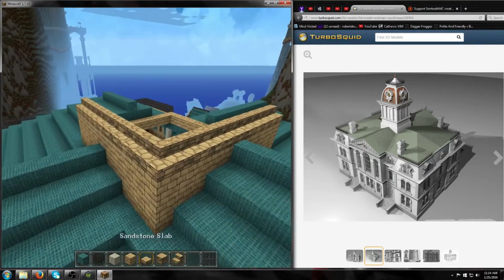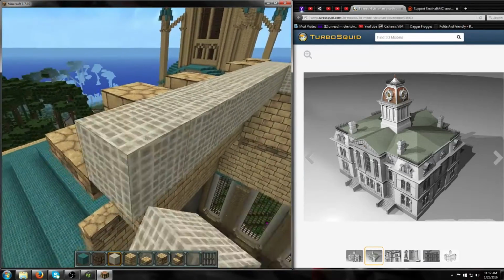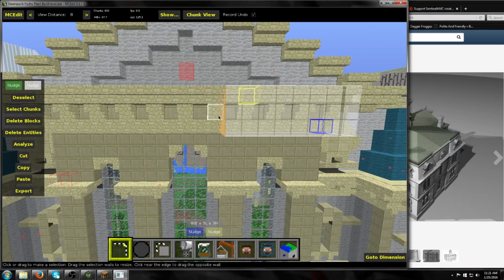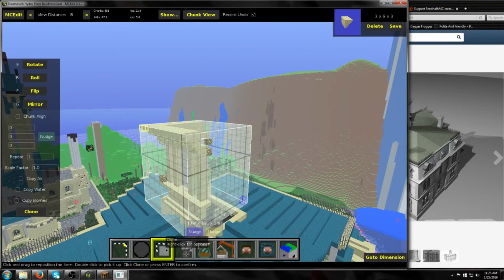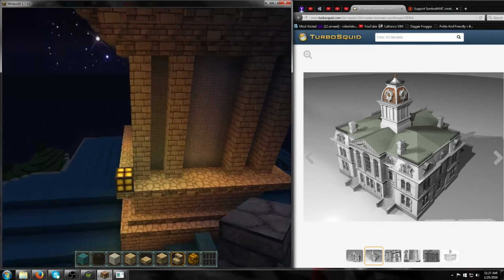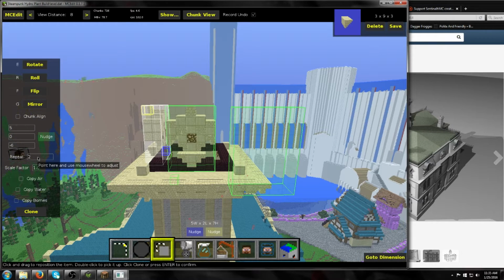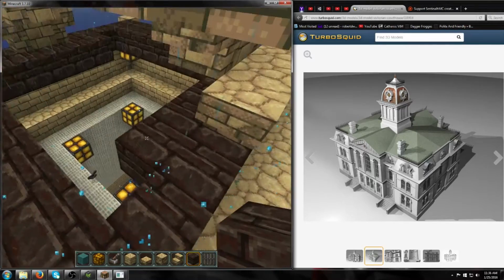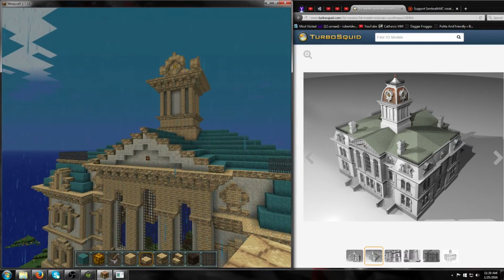Minecraft - Steampunk City LB 9 - Courthouse #2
Important information about the future of this channel at the end of the video.
Its time to resurrect the Steampunk City build from the grave and press onward with my most ambitious vanilla build.

In this series we'll be building a Steampunk City. You'll get to see the construction of all the various buildings, roads and districts to get this city up and running. Suggest infrastructure in the comments below.

In this episode I try out a new video format and we work on the Courthouse. PLEASE let me know what you think about this format. It works for me but I want to know if it works for you.

Thanks to my Patrons:
 Nathan Welty, DorinnB, Waterlubber, Aralia Almendral-Todd, Fluffy Cloud

Transition sound effect from Freesounds.org